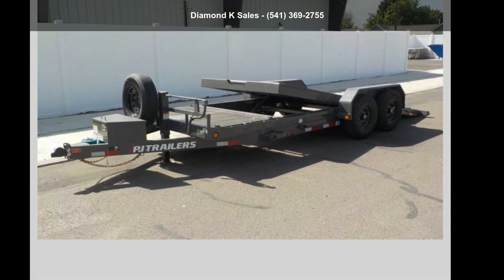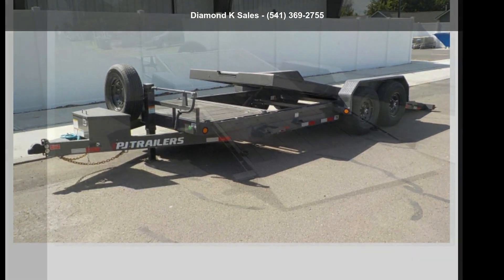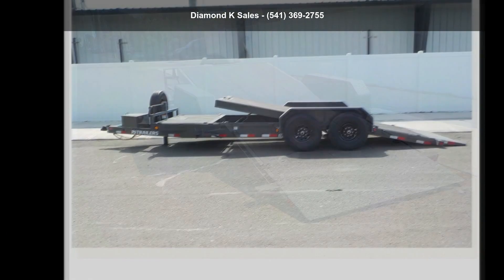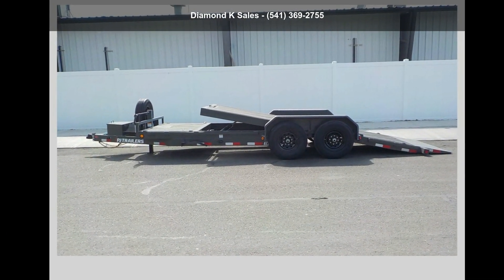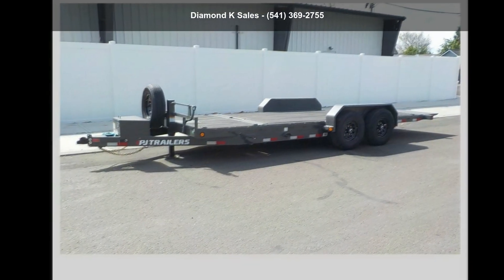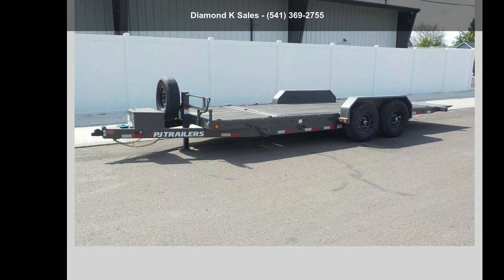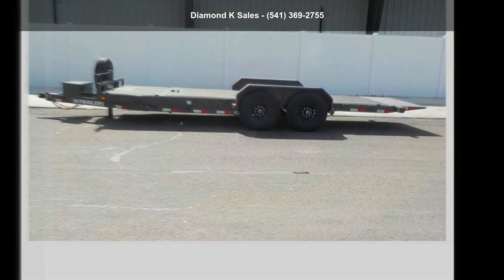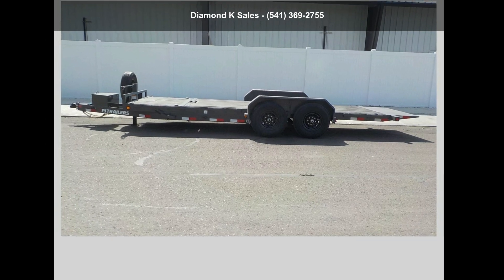2023 PJ Trailers Tilt T6 7' X 20' 14K 3/4 Tilt - Diamond...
2023 P J T620-14k Car Hauler Tilt 83andquot; X 20andapos; 4andapos; stationary and 16andapos; tilt - (14,000 lb G.V.W.R)
2 7000 lb torsion brake axles - 235/80/R 16 radial tires on Black spoke wheels - front chain tray - 2 5/16andquot; bulldog adjustable coupler - 6andquot; channel frame and wrap tongue - 3andquot; channel cross members on 16andquot; centers - 2 x 6 treated Pine deck - 3 pair of D-rings - removable diamond plate steel fenders - 12,000 lb down leg jack - LED lights.
Blackwood Pro Full deck
Front Tongue Box
Winch plate with Front deck roller
Spare Tire and Mount
Primer and Grey Powder Coat.
Serial # 2648788
We offer 4 Stake Pocket D-rings for $100
Length: 20andapos; 0andquot;
GVWR: 14000
Payload Capacity: 10440